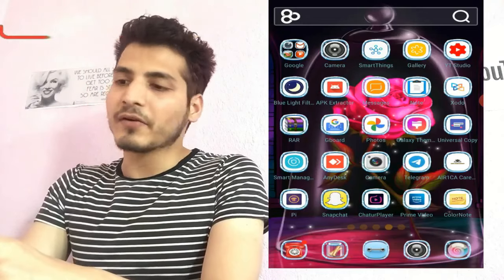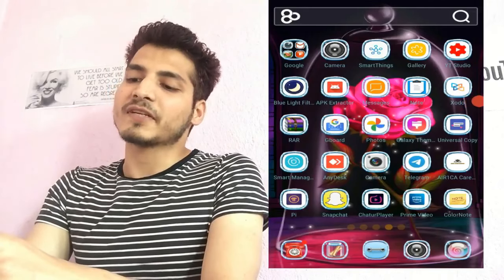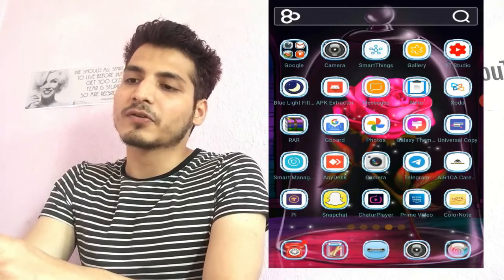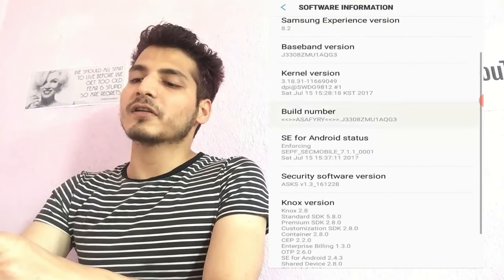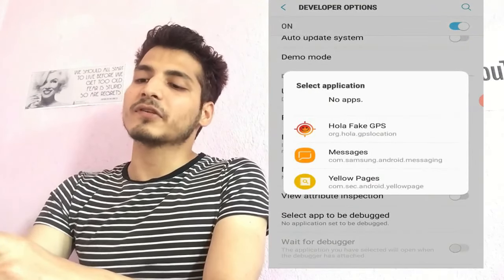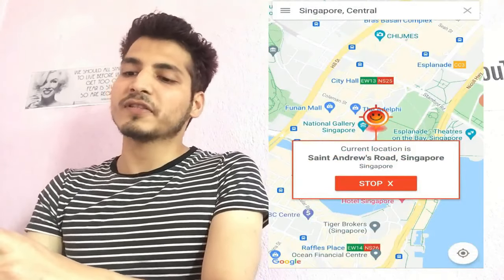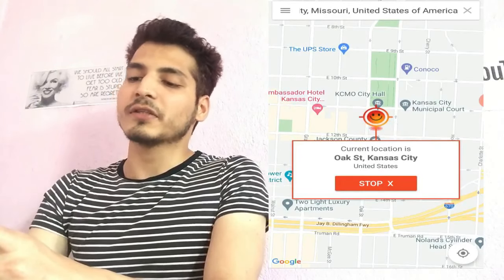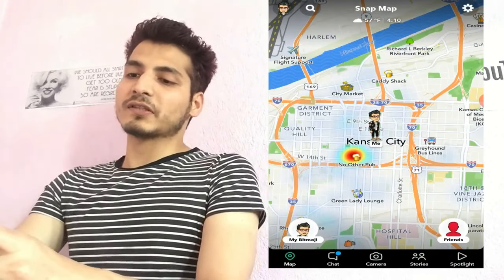How to change snapchat map location 2023 | Change snapchat map location in android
Title says all. Now with the help of this video, you can change snapchat map location to anywhere and you can influence users from several other areas.

Topics covered in this video:
- how to change location on snapchat maps
- how to change snapchat map location on android
- change snspchat map location android